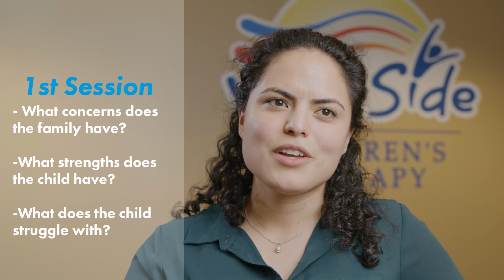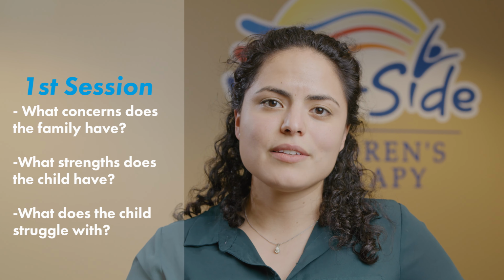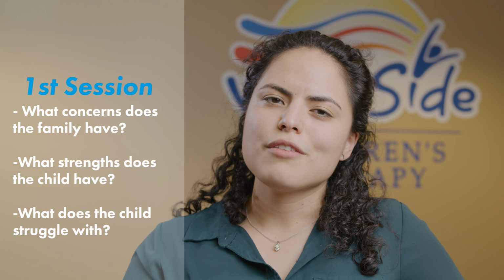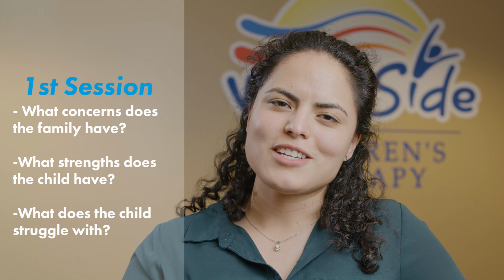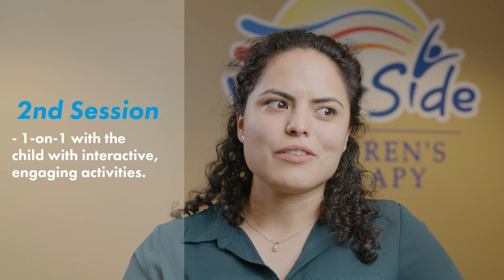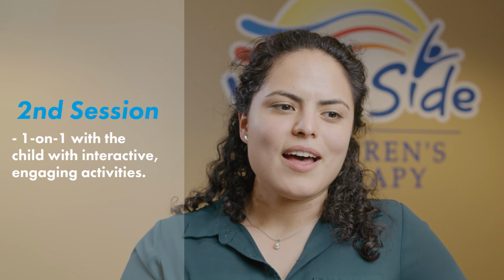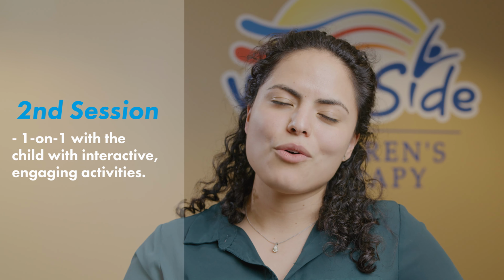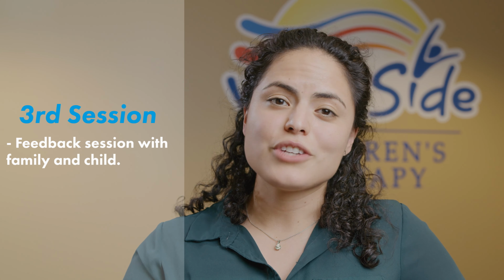Westside's Dr. Brenda Wiley sums up the process for a diagnostic evaluation.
Westside's Dr. Brenda Wiley sums up the process for a diagnostic evaluation in three different steps.